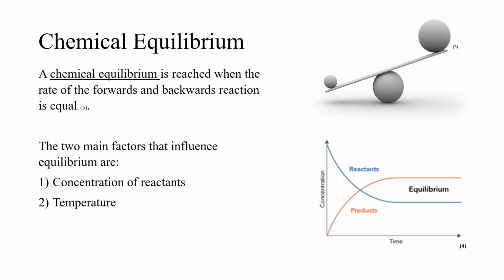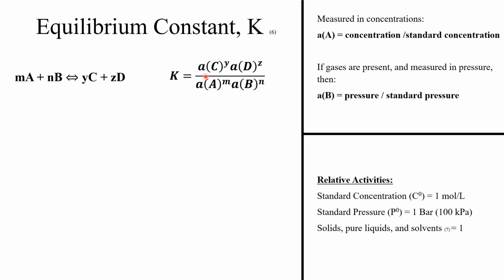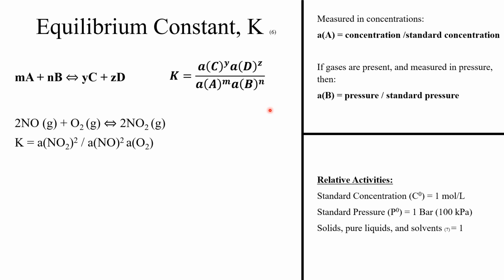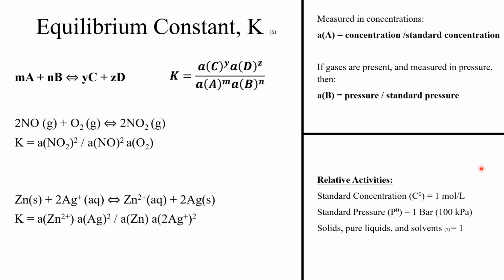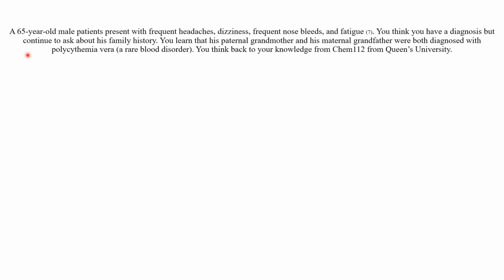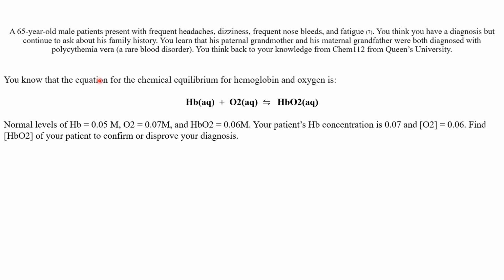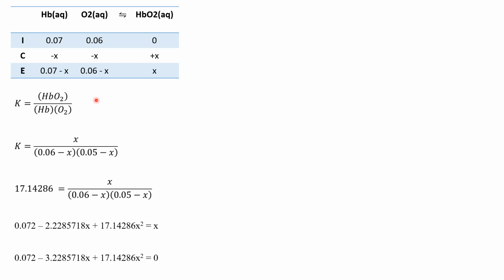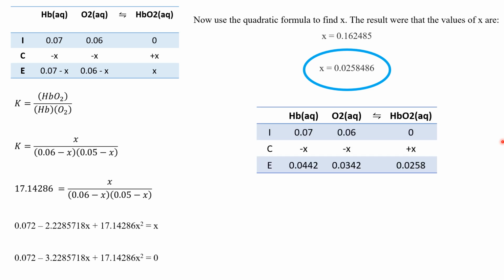Chem112 Winter Culminating Presentation Initial Submission